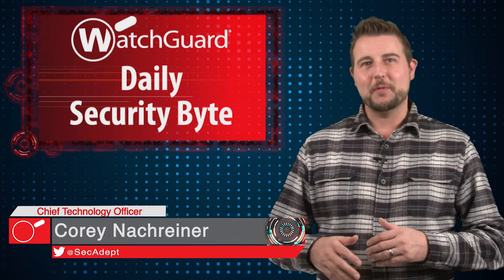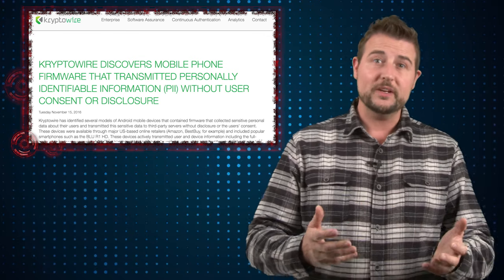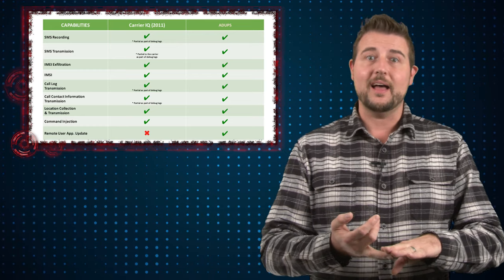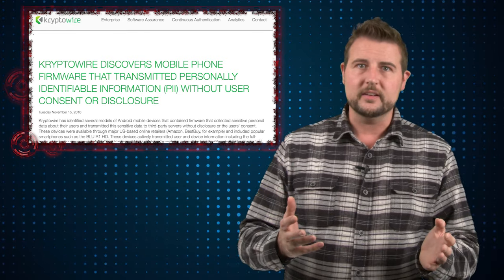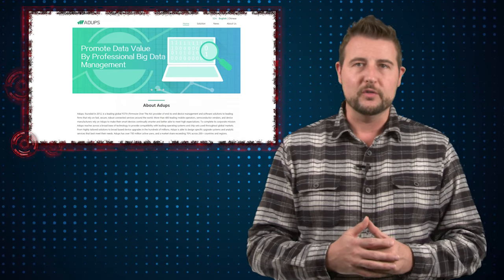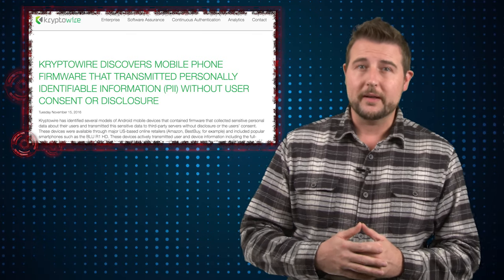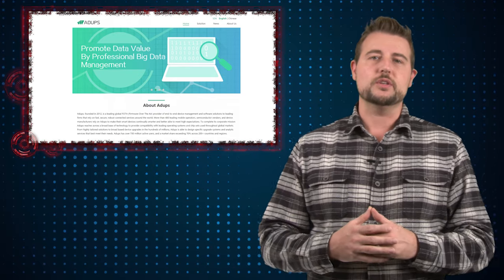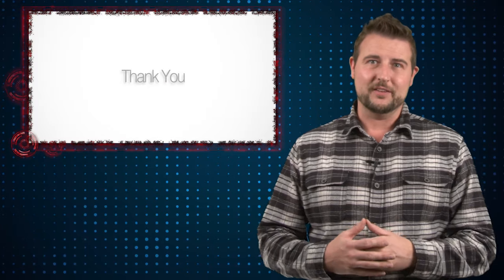Adups Android Backdoor? - Daily Security Byte